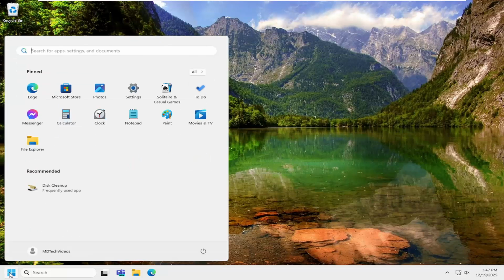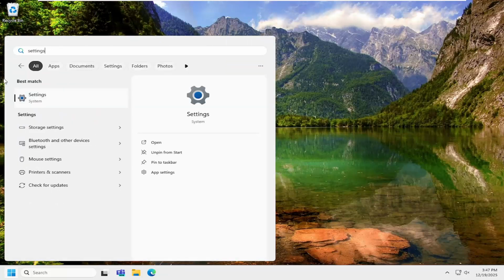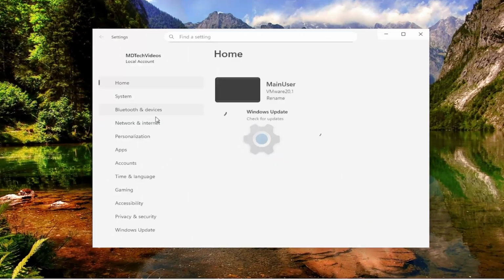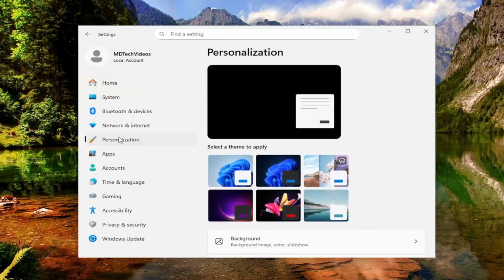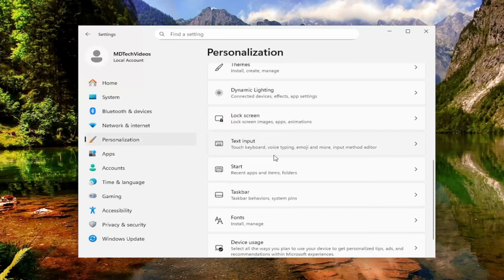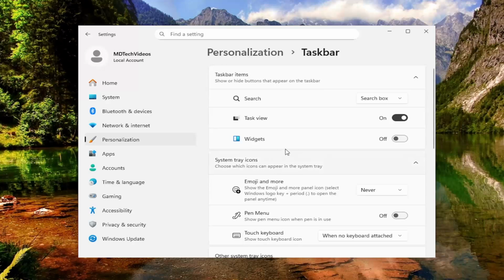How To Hide Search Box on Acer Laptop [Guide]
This video tutorial explains how to hide the search box on an Acer laptop running Windows, allowing users to create a cleaner and more streamlined desktop environment. It highlights why removing the search box can reduce taskbar clutter while still keeping search functionality accessible when needed. The guide is intended for Acer users who want to optimize screen space and improve desktop organization. By focusing on this topic, the tutorial showcases customization options that enhance Windows interface usability.

Issues addressed in this tutorial:
hide search box acer laptop
windows search box settings
remove search bar windows
acer laptop taskbar customization
windows 11 search interface
taskbar appearance windows 11
manage search bar visibility
windows interface personalization
clean desktop windows 11
windows 11 user interface tips

The tutorial also emphasizes how hiding the search box can help maintain focus and improve overall workflow. It is suitable for both casual and advanced users looking to simplify their Windows interface. The content focuses on interface adjustments rather than modifying core system functionality. Overall, the video provides practical guidance for optimizing taskbar appearance and desktop usability on Acer laptops.